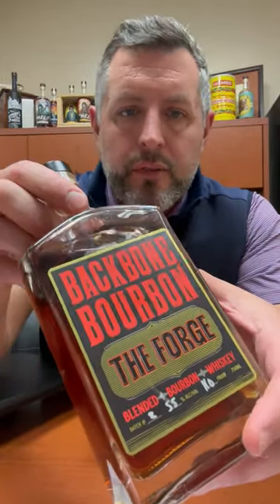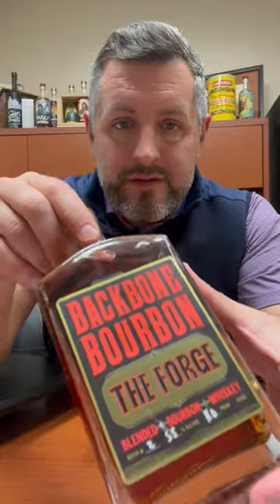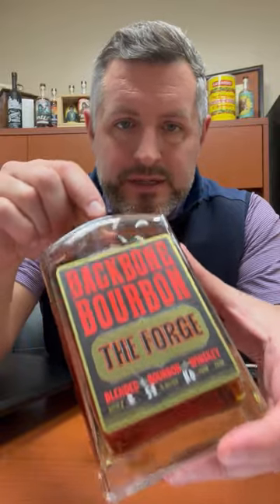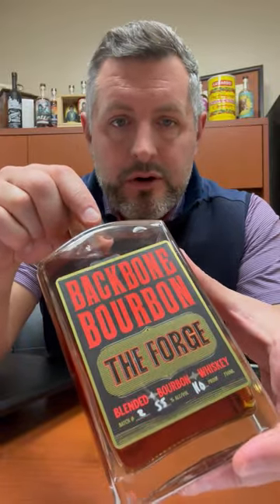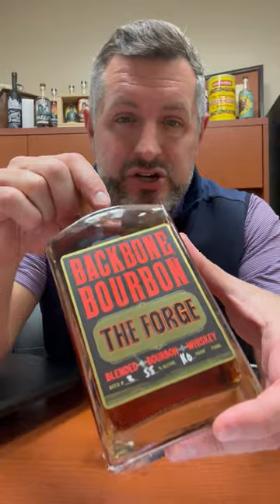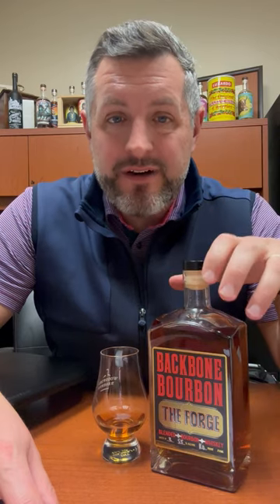Backbone Bourbon "The Forge"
This "blended bourbon" is a combo of MGP 21% rye boubron, 95% rye, and 14yr old Light Whiskey, bottled at 110 proof. Nose is fresh fruit, cinnamon gum, and light vanilla. Palate is soft and sweet for 110 proof with apricot and juicy vanilla bean emerging. This is a FANTASTIC whiskey which would be really easy to dismiss. The older addiition of Light Whiskey bends the flavor in such a rich and interesting way. Smooth and flavorful for days. This is a NOT TO BE MISSED whiskey, and what the future of innovation in this space should look like.